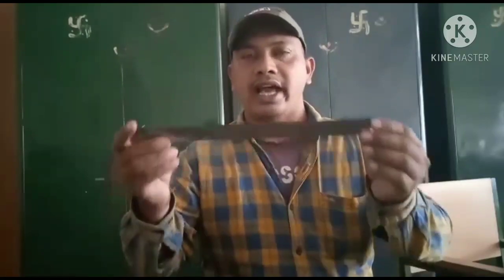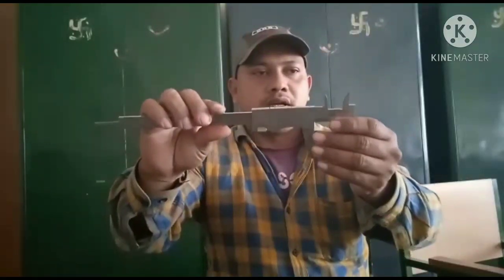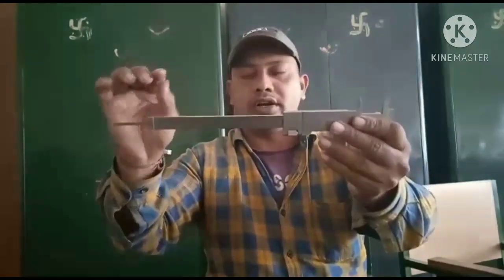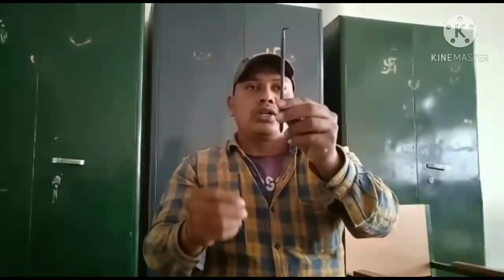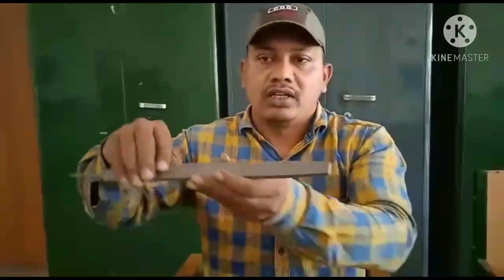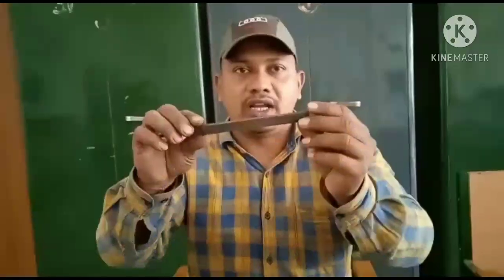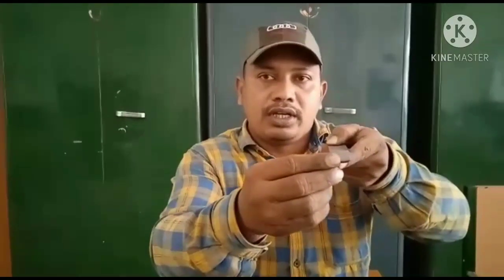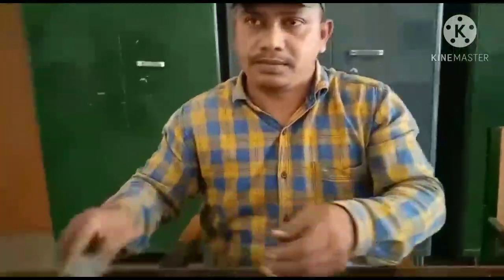Introduction to Fitting shop Workshop 1st semester @PMEC, Berhampur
Different tools used in fitting shop are explained here.